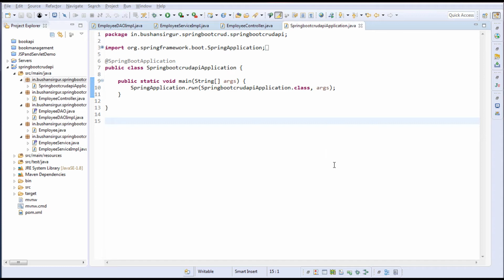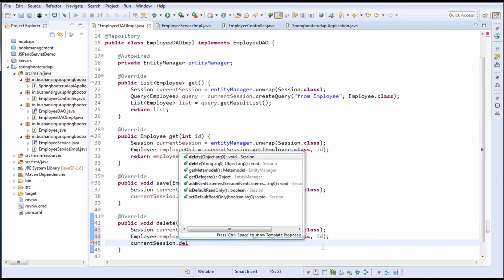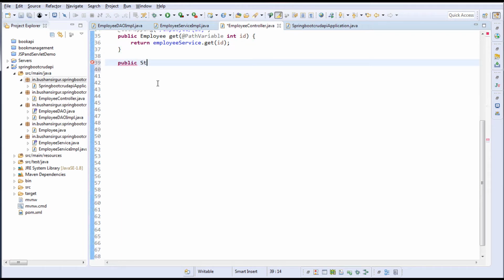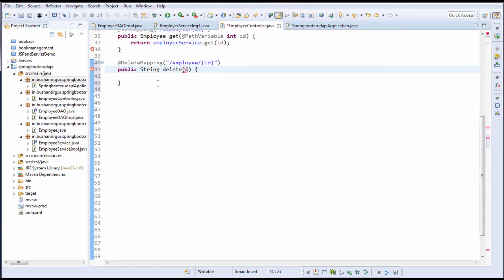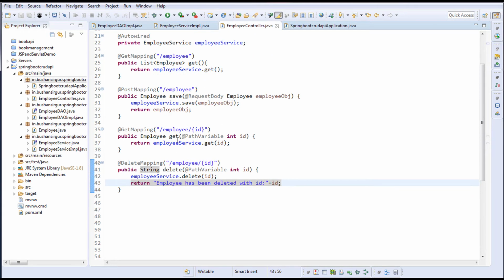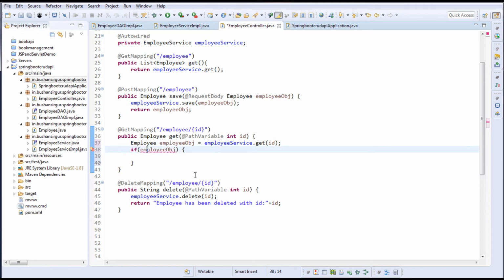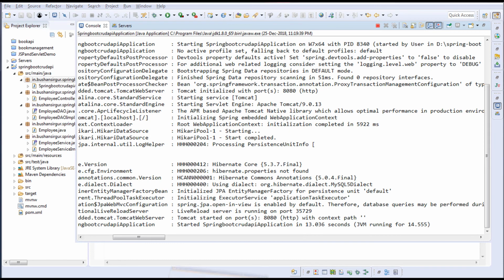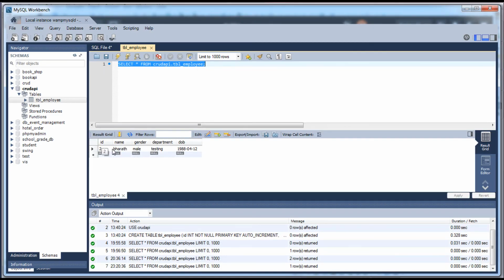Spring Boot Hibernate - Deleting a employee object or @DeleteMapping [Part 7]